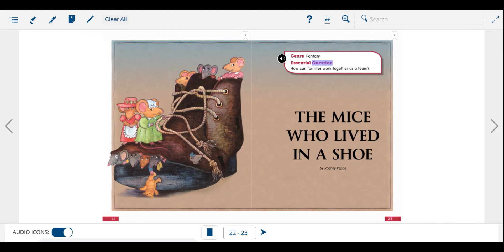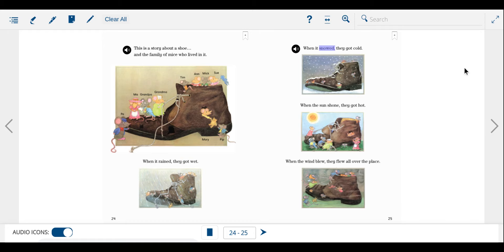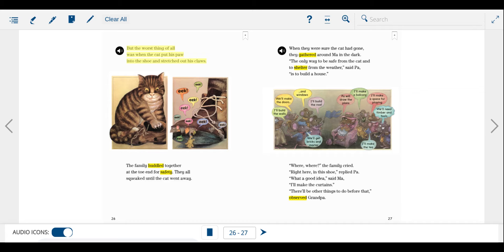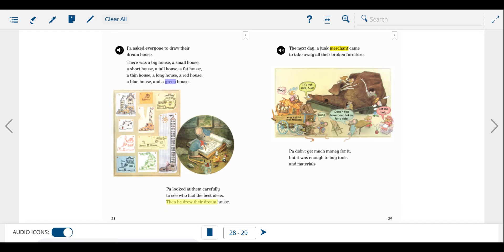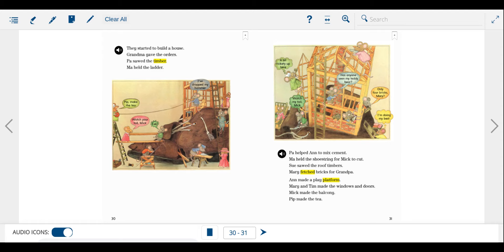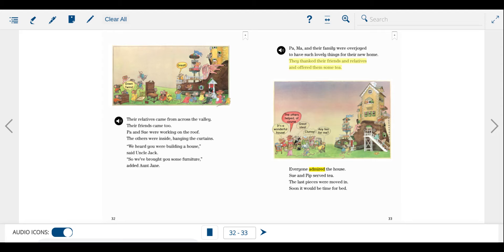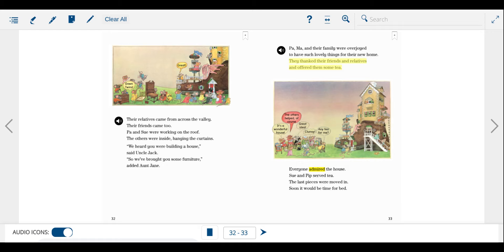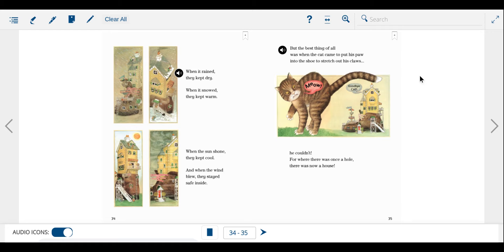The Mice Who Lived in a Shoe Read Aloud